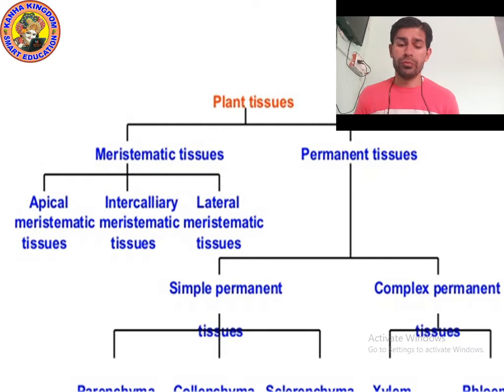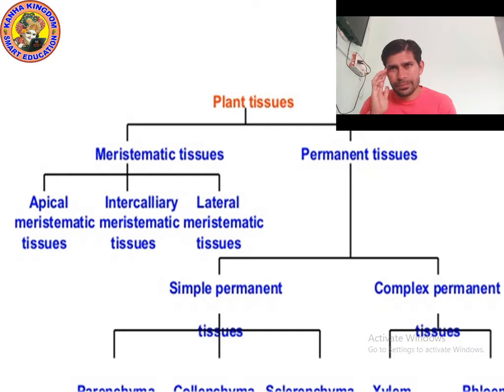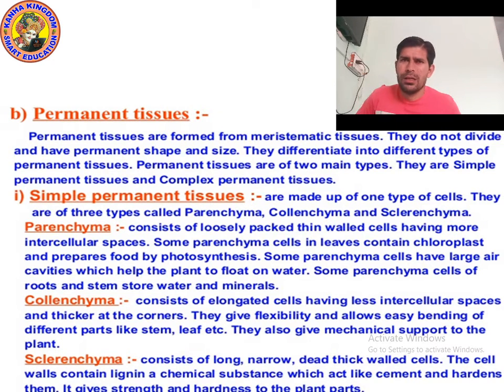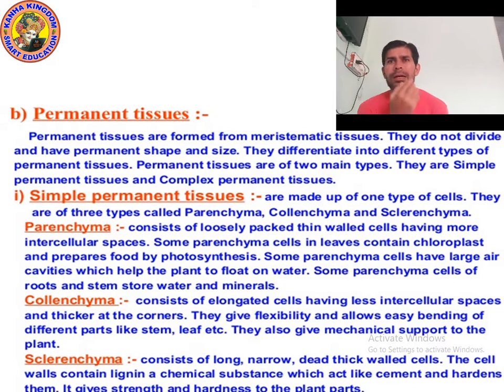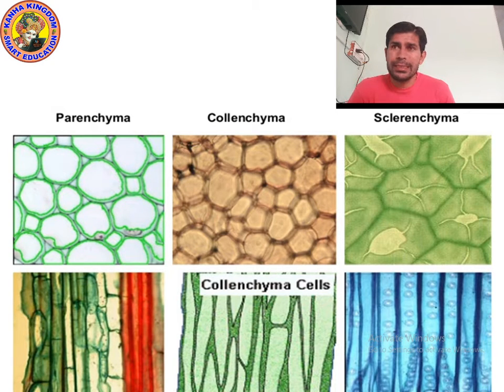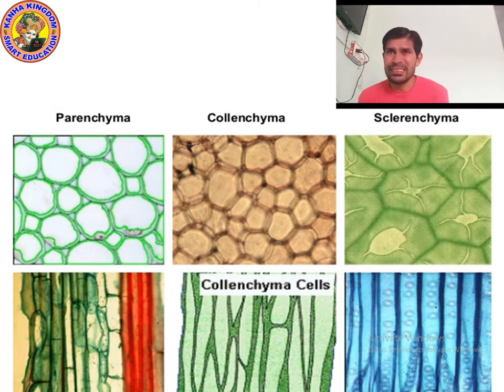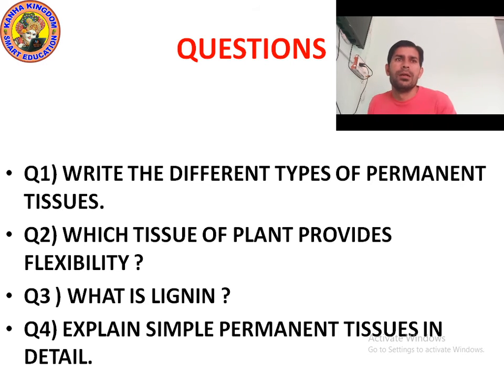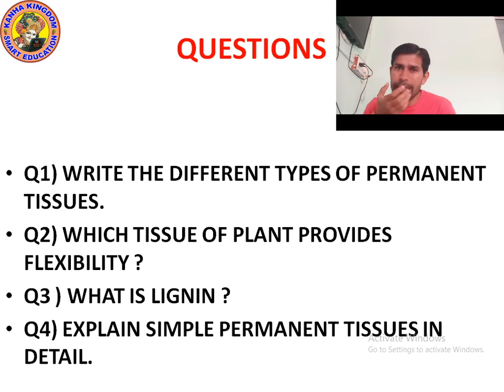SCIENCE NINTH CH 6 P2